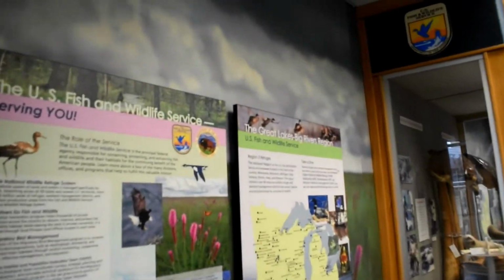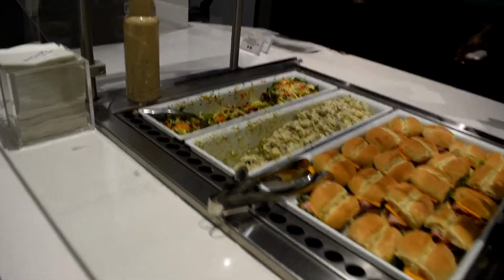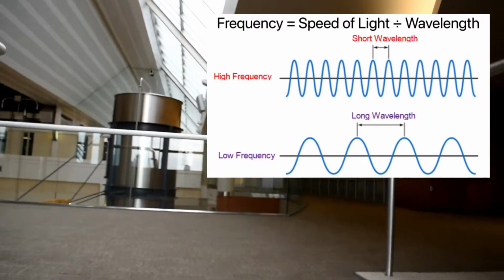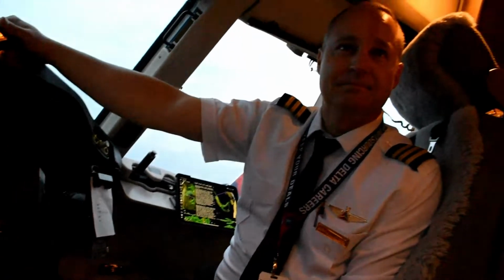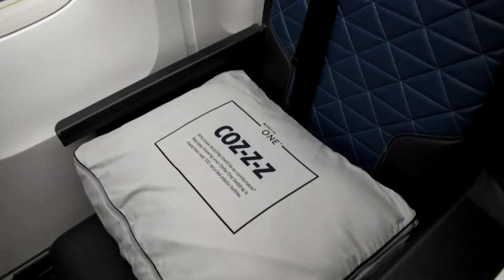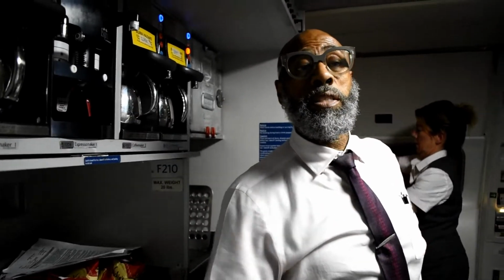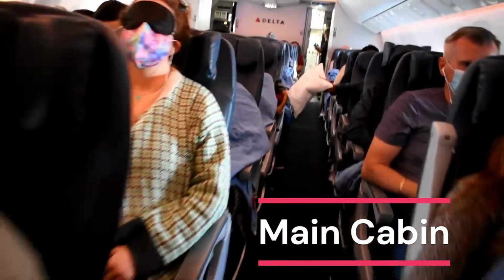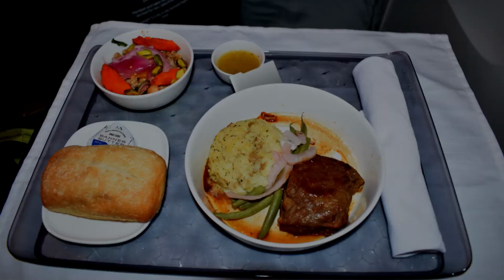Delta Business Class Aboard The Rare 767-400ER To Amsterdam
This business class review on Delta’s newly renovated 767-400ER flying to Amsterdam features cockpit and cabin crew interviews as well as a tour of the secluded upper floor of Minneapolis Saint Paul’s International Airport. Beyond the comprehensive review is a discussion on aircraft WIFI, radio waves, and bandwidth in relation to Delta's fleet and the 5G rollout.

Chapters:
00:00 Intro & MSP Airport Wildlife Museum
01:21 Delta Sky Club
03:36 Hidden Upper Level
06:20 Spotting
09:30 Boarding & Cockpit Interview
13:07 Seat Tour & Takeoff
14:34 Cabin Crew Interview
18:18 Dinner, Bed, & Breakfast
21:02 Amsterdam Views & Landing
23:38 Outro